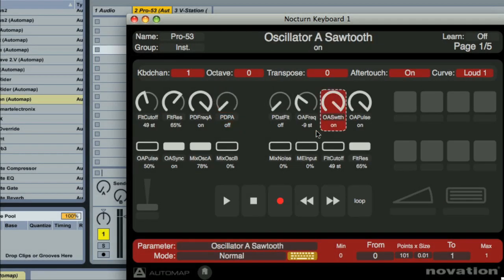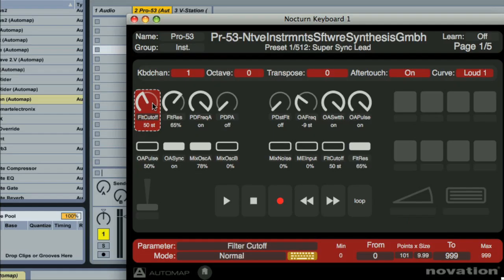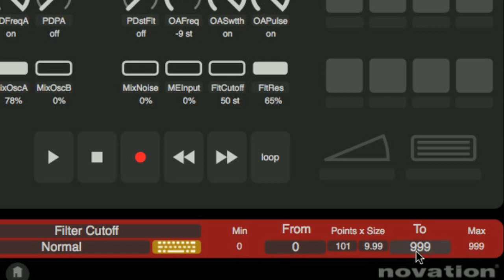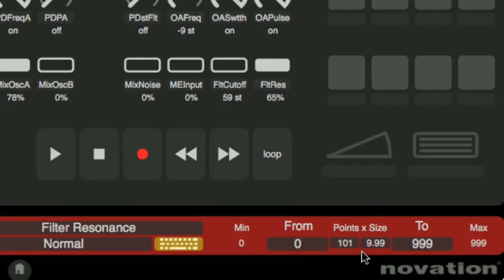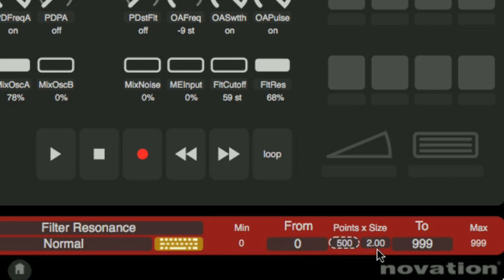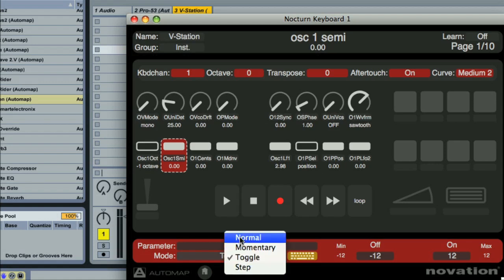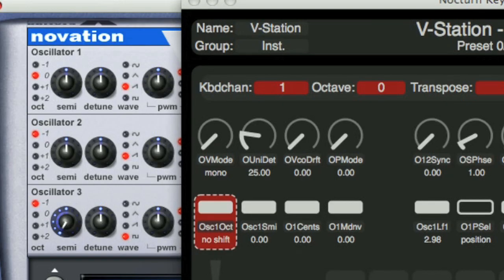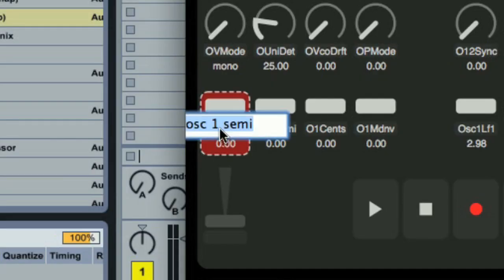Nocturn Keyboard Tutorial - Part 9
Individual Control Settings